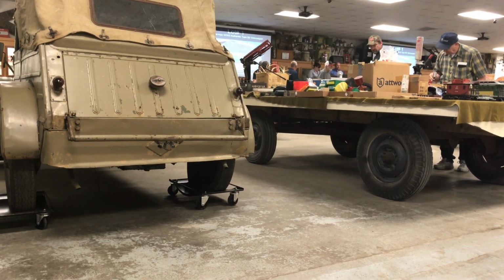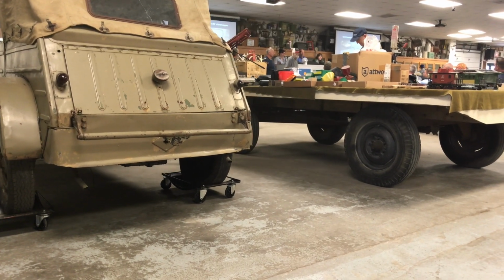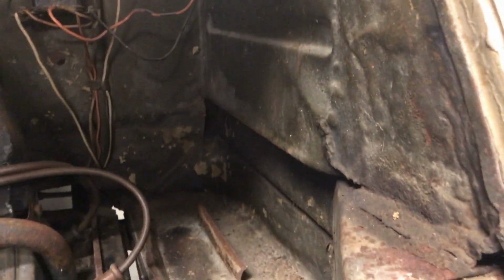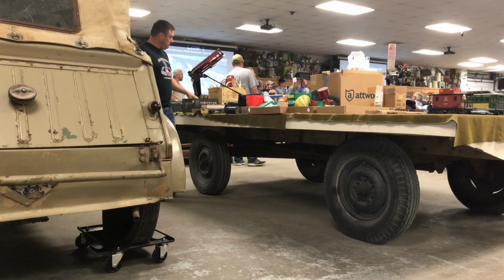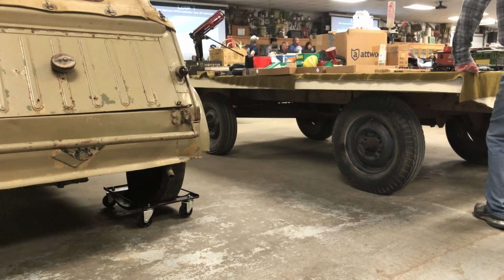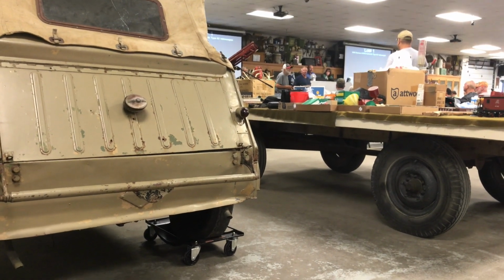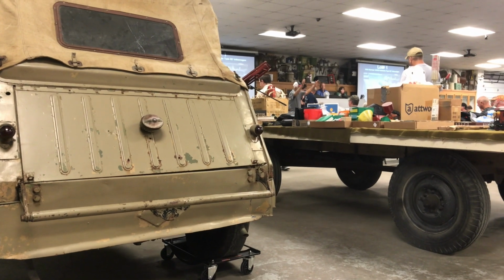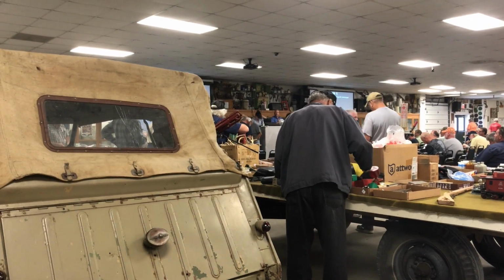1943 VW Type 82 Kubelwagen goes to auction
1943 VW Type 82 Kubelwagen goes to auction

I'm an auctionzip.com frequent flyer! When we go on vacation (even just camping in a nearby town) I check the local auctions within a 50 mile radius...I saw this was up the same weekend of the Fun Fest VW (funfestacvw.com ) show and knew I would NEVER have the opportunity to bid or even see one of these in person again unless is was at a museum of something of the like, so I just HAD to go...incredible nearly all complete specimen, was only missing a few things that I saw...such an amazing vehicle